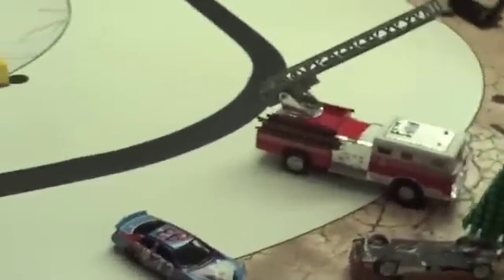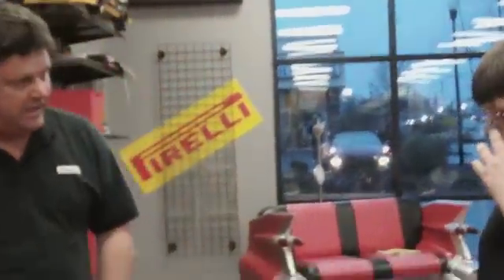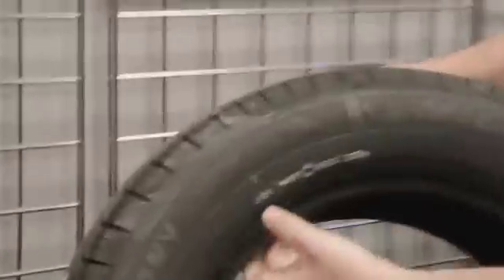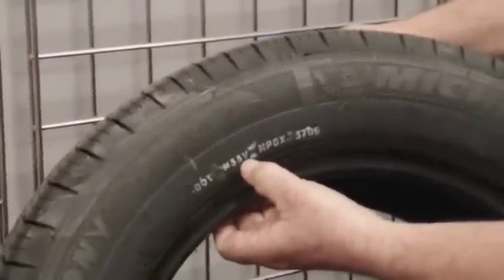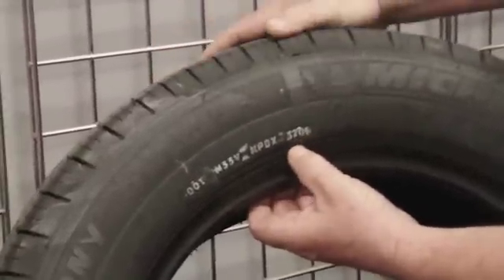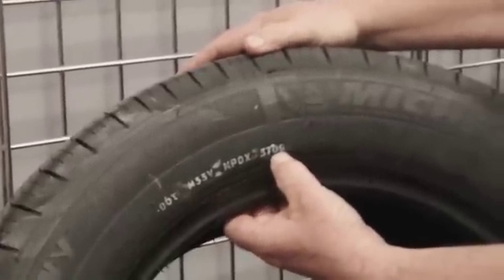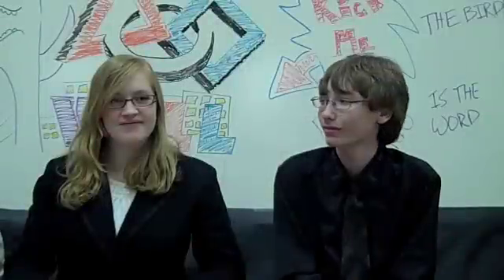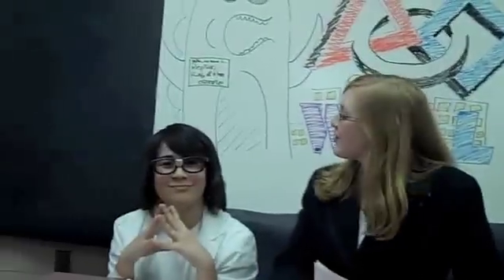WKMS SmartMove Research Project Tire Safety.m4v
WKMS Robotics Team research project presentation for First Lego League Smart Move Season.  The students researched the safety problems associated with aged tires presenting their findings in a news show format.